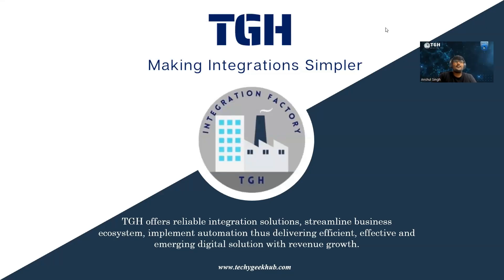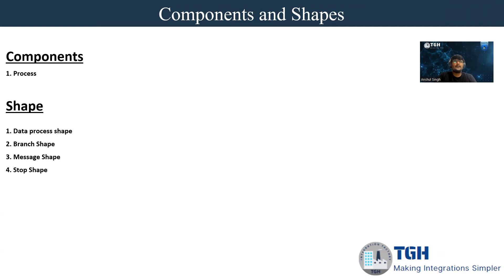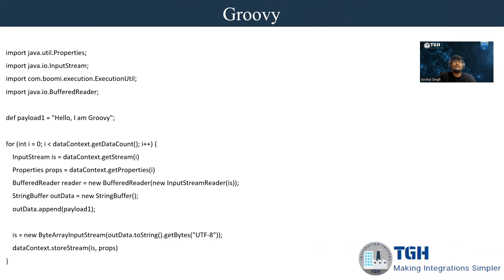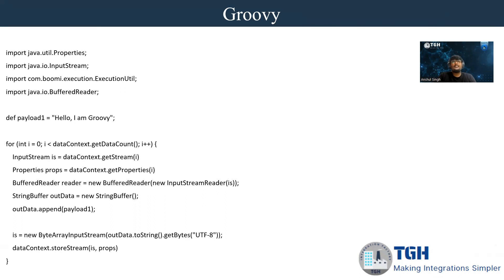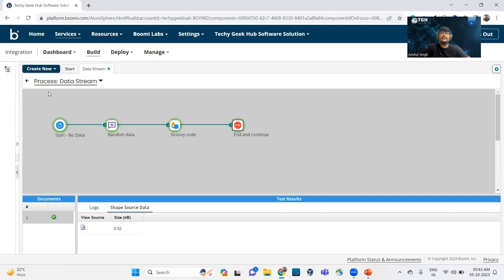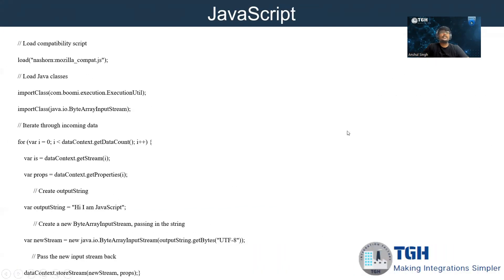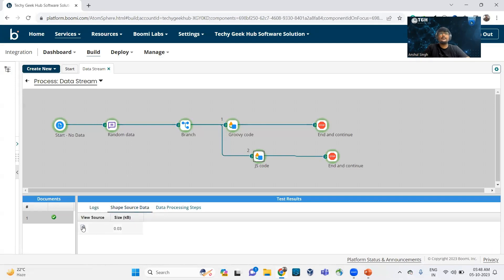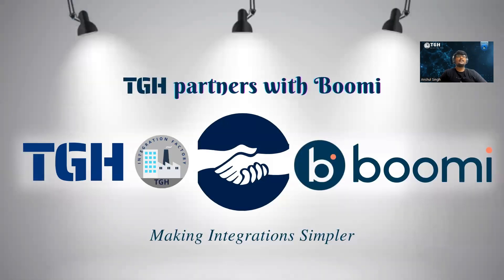How to use Groovy and JavaScript in BOOMI - A Tech Talk by TGH Experts, Anshul Singh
Check out this brief video presented by TGH's Boomi Developer, Anshul Singh, on how to use Groovy and JavaScript in BOOMI to update data in an input stream using a data process shape.

Discover the different scripting classes and methods that can be used, as well as the data process custom scripting processing step. All of these topics will be covered in this tech talk video.